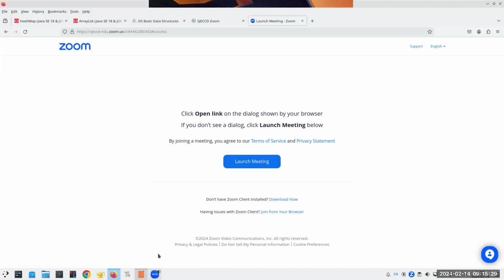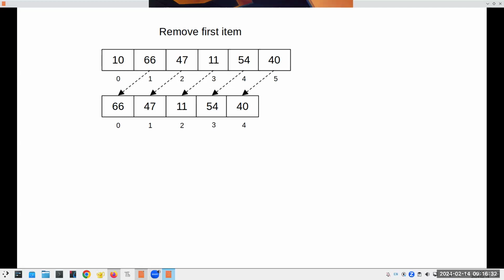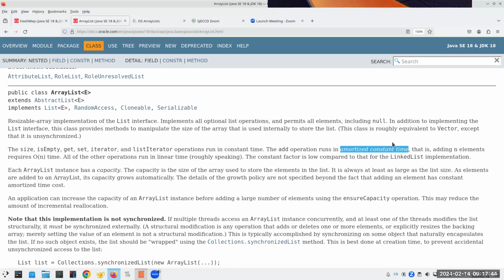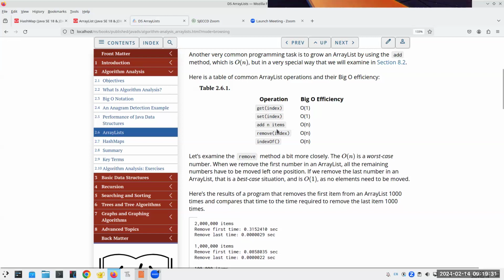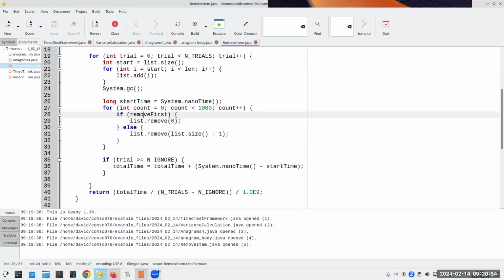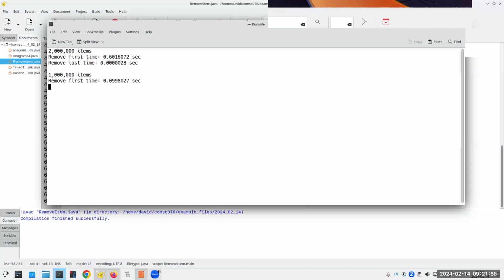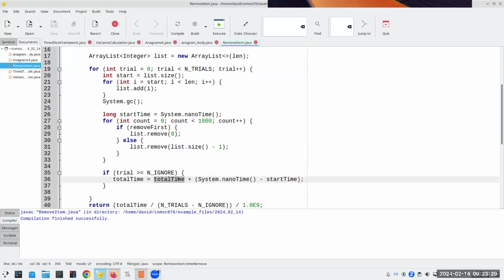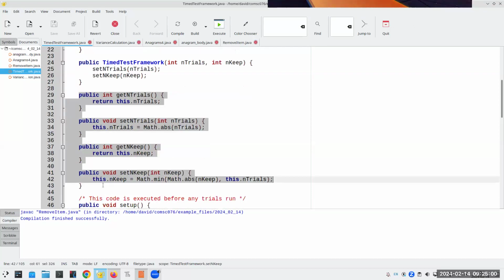Chapter 2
This is the first part of the lecture; I accidentally turned off the audio at the 9 minute mark.

Analysis of ArrayList methods.